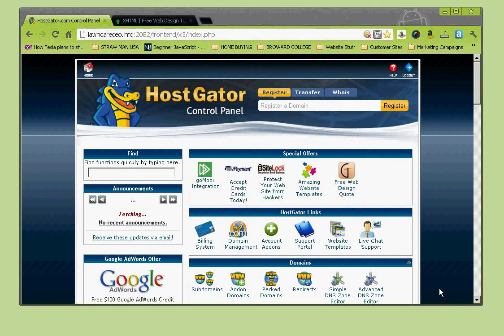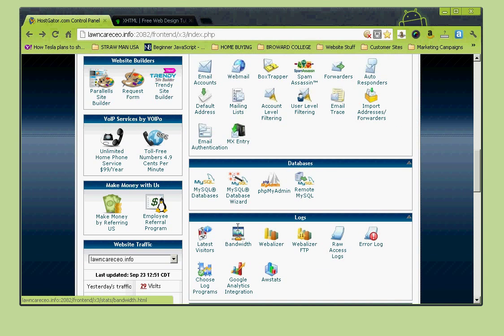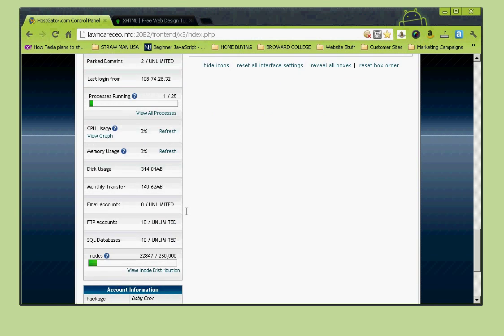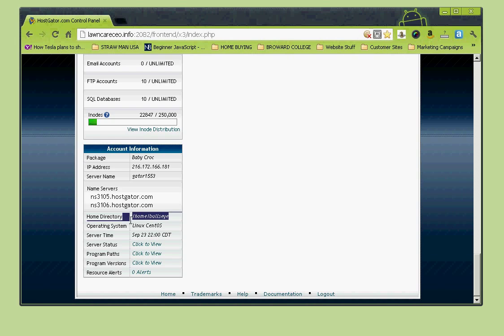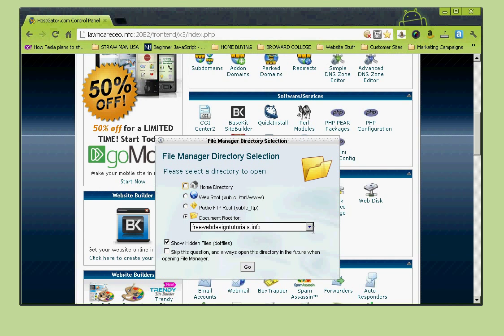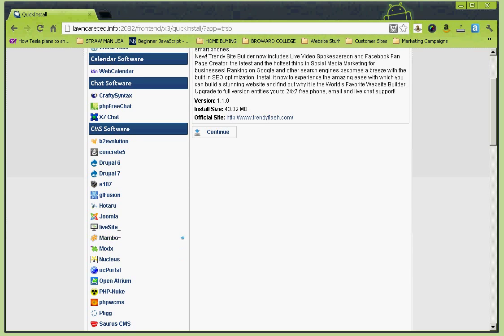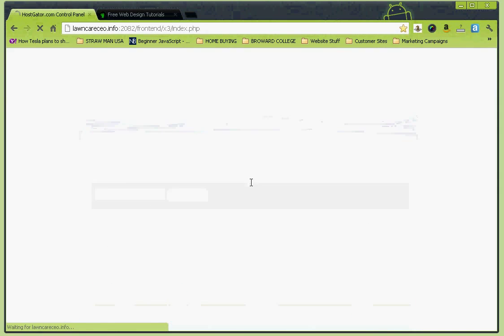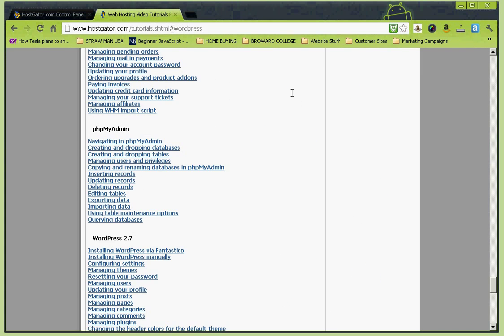Walk Through of cPanel to Help Get Started with HostGator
cPanel is a very common user interface when it comes to hosting accounts.

Don't worry, you will quickly learn it is not difficult to navigate and will soon become second nature to you.

Also check out for an online marketing education you can trust

Step by Step Install WP

for all of your hosting needs

Simplifying The Money Game,
Jay Love